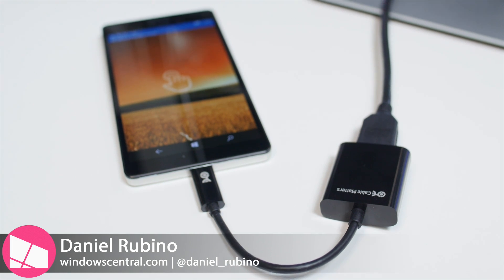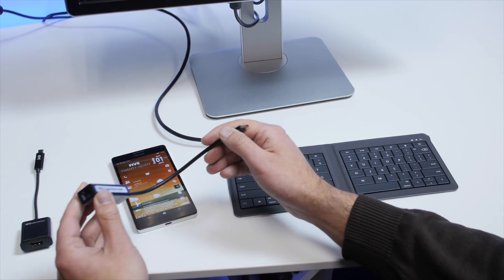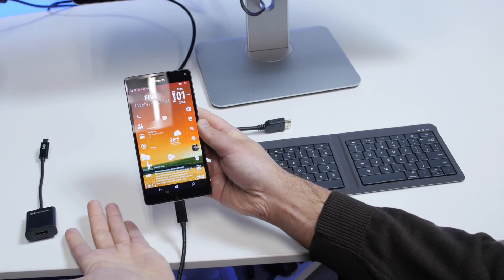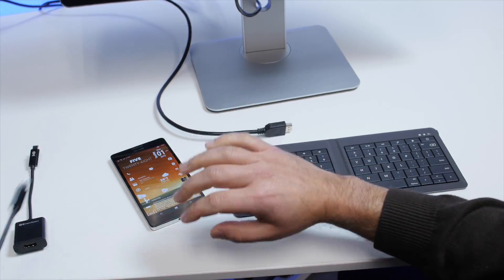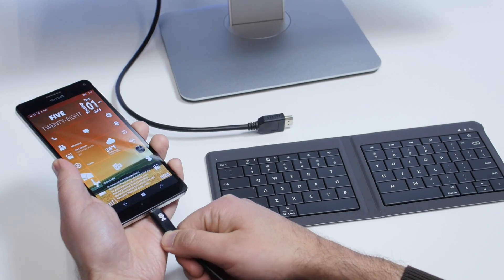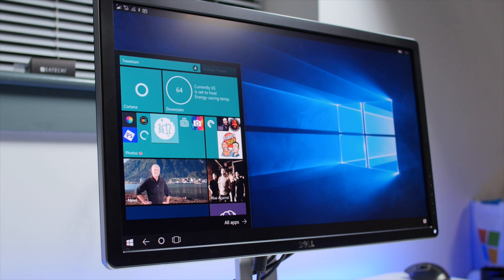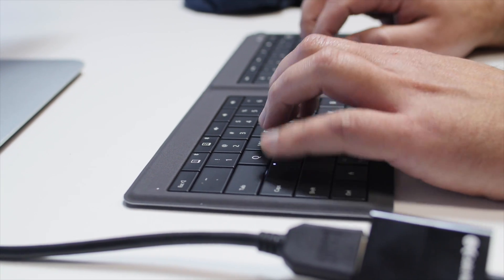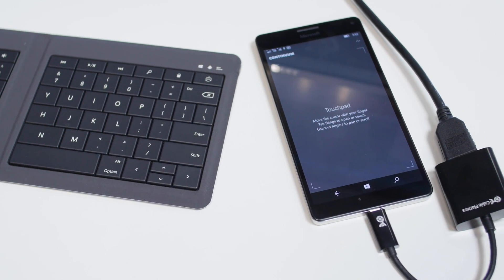Lumia 950 & 950 XL USB OTG Part 2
The Lumia 950 and Lumia 950 XL both feature a USB 3.1 Type C connector at the bottom with OTG support. Today we are taking a look at HDMI and Ethernet adapters!